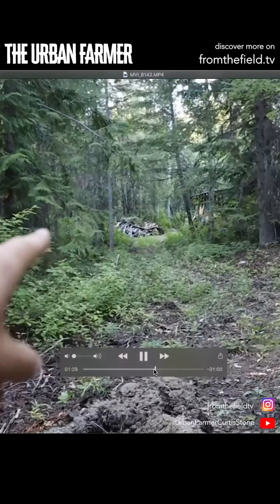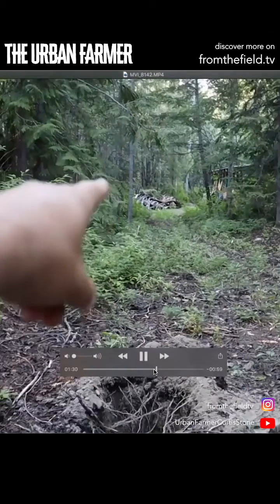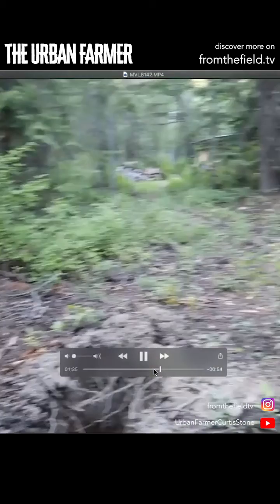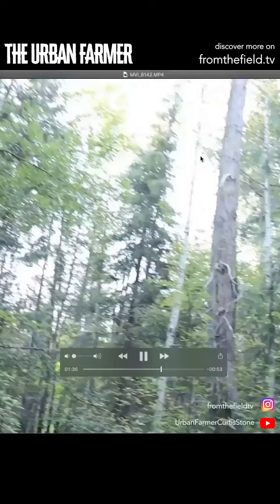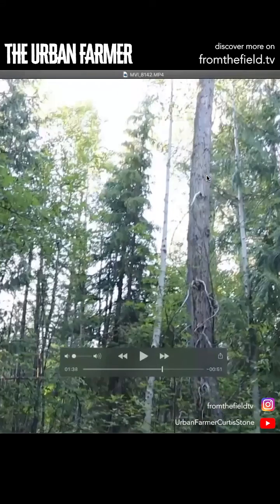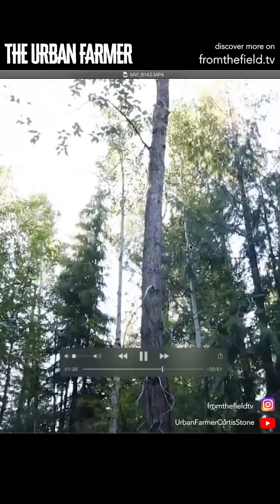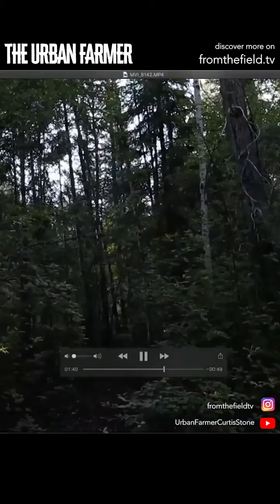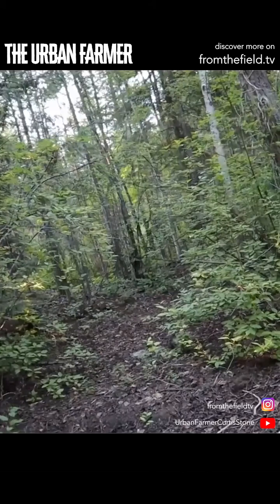How Trees Indicate Reliable Ground Water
Are you searching for reliable ground water? Look to the trees! Join From The Field expert, Takota Coen, in this as he discusses how to use trees to find stable, reliable ground water.